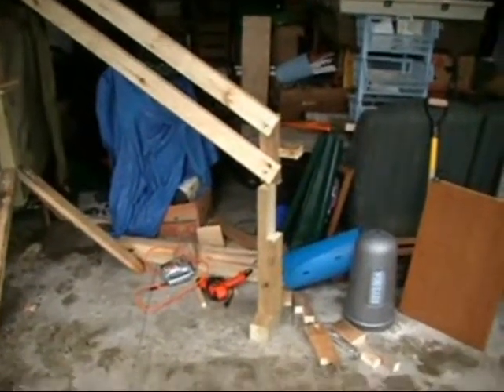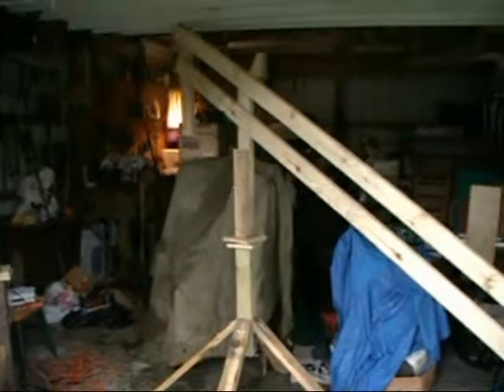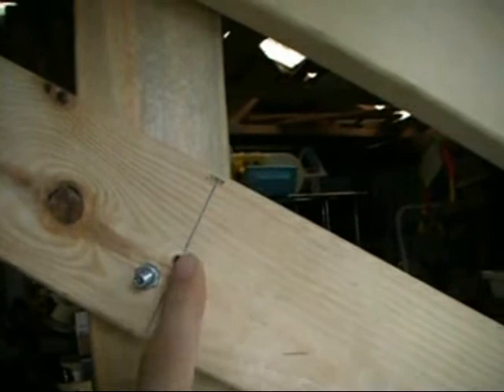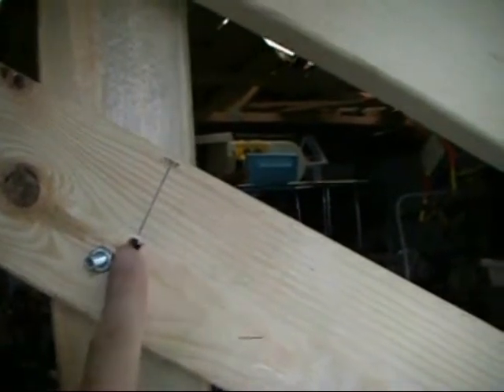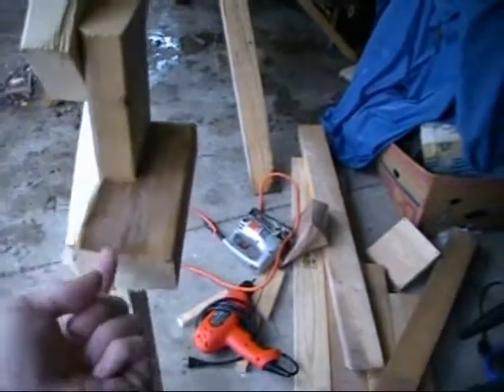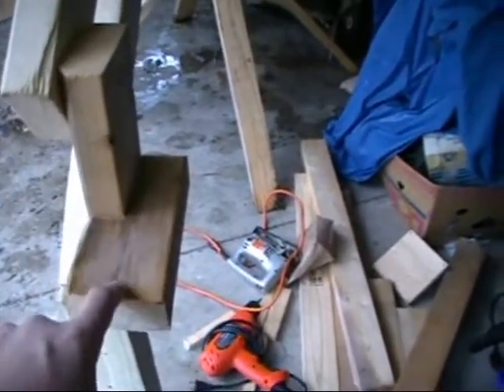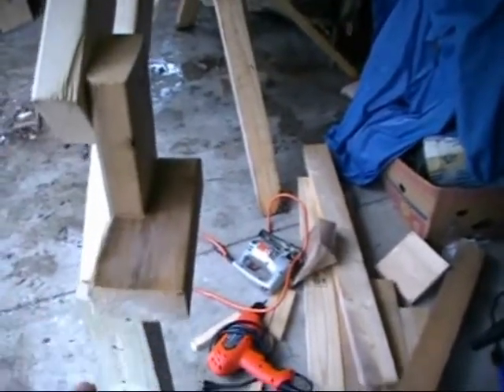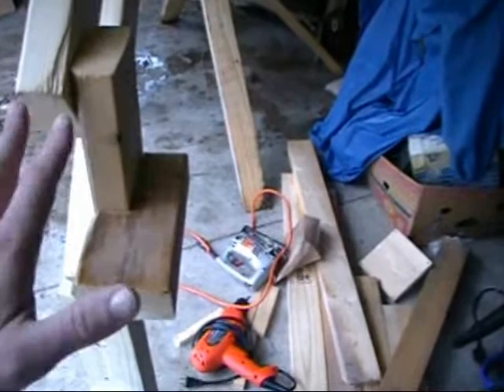DIY camera Arm/Jib/Crane home build.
I found this camera jib design on YouTube from "Indy Mogul BFX" I made 3 changes. 1. The base used a 4x4 instead of 2x4s. 2. Used different screws! 3. Changed the hinges to a smaller size for the legs.

With the changes from the original was a huge weight loss of about 10 to 30 lbs. Theirs had to be at least over 100 lbs.

Their cost was something like over $80.00.
The jib build here cost $25.00.

Now that I know how to build one I have been rethinking this whole build and I think I can rebuild this for far less time, money, and supplies.